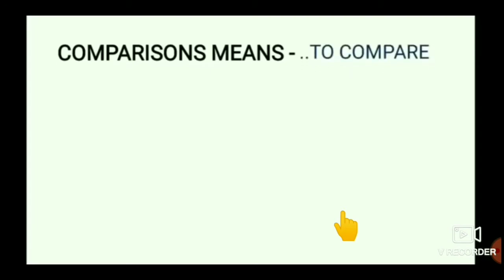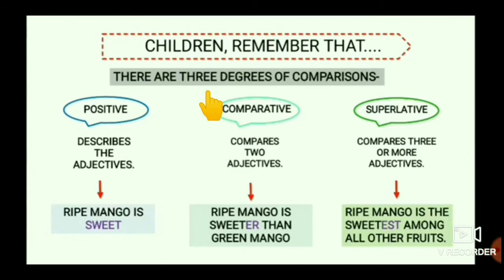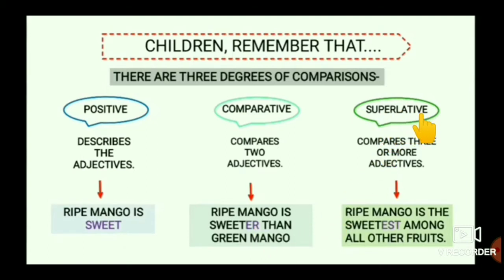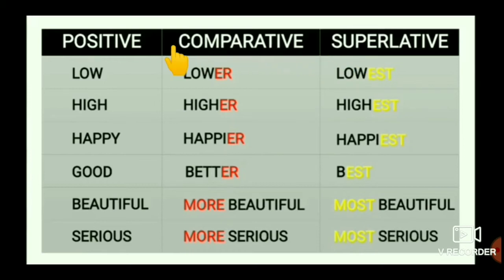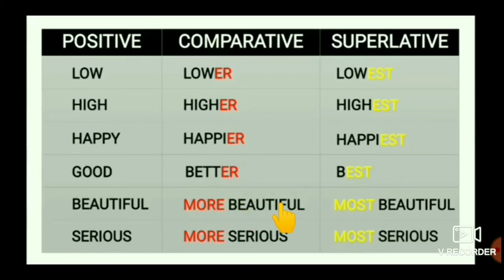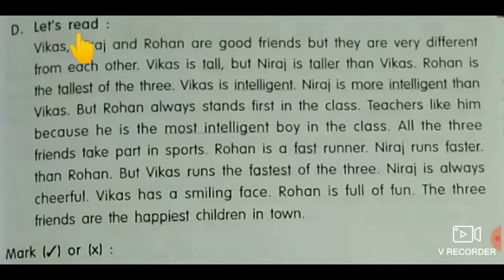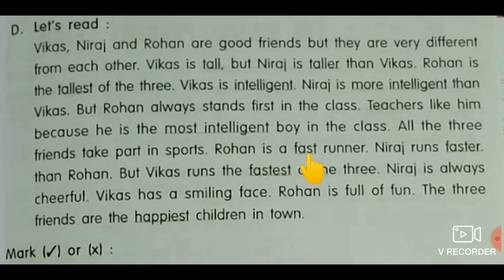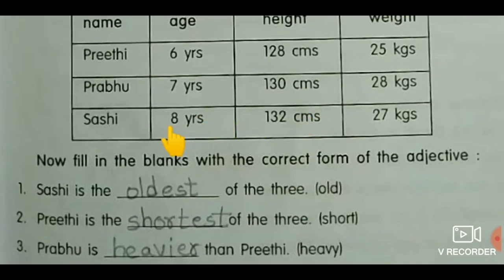Class 3 English Grammar Lesson - 9 DEGREES OF COMPARISON ... Teacher - K.Silpa